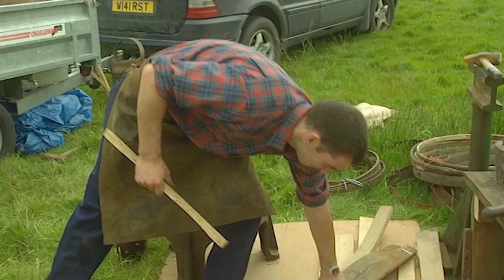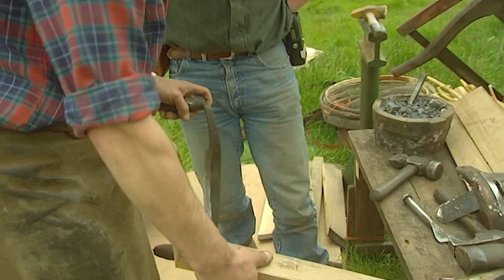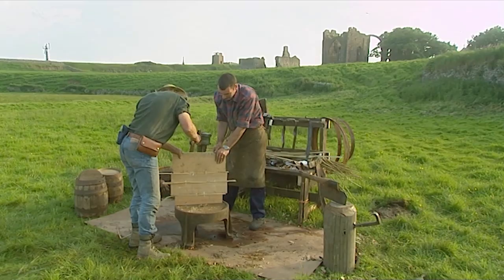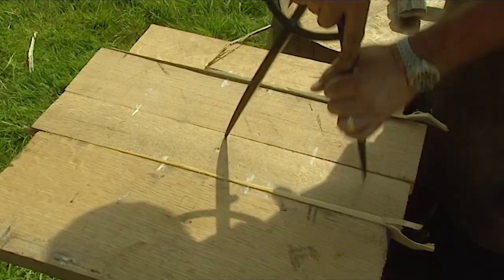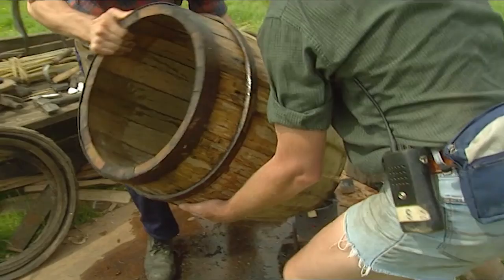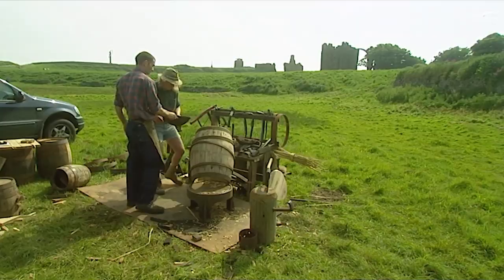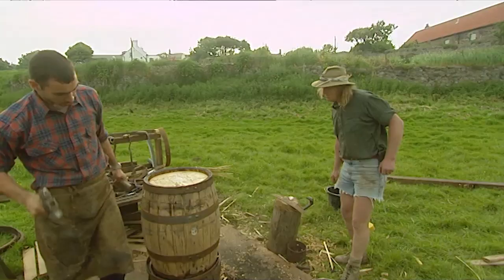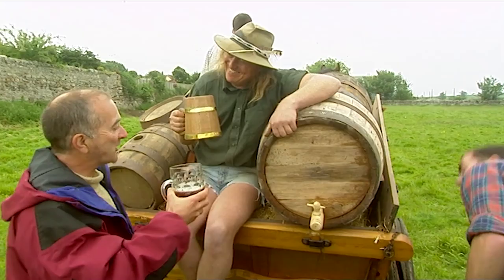Making A Barrel With Phil Harding | Time Team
Phil Harding helps cooper Jim Newlands make a traditional timber cask. Perhaps Phil should start his own show!